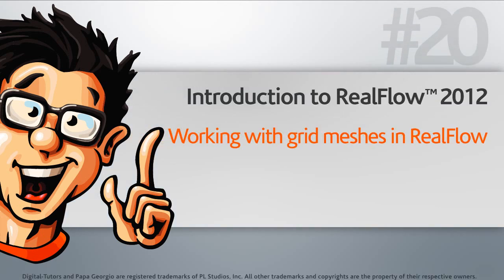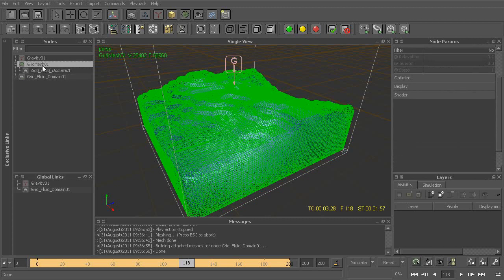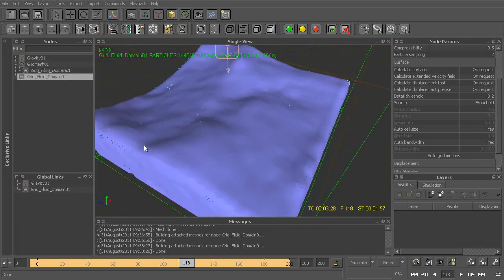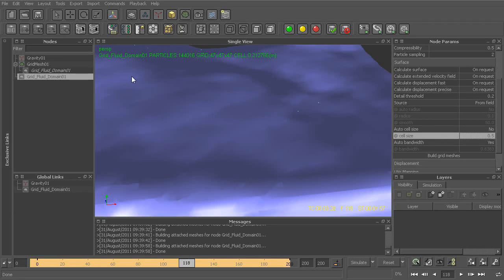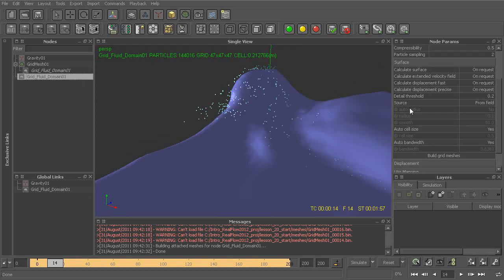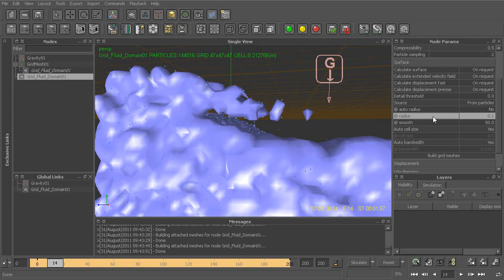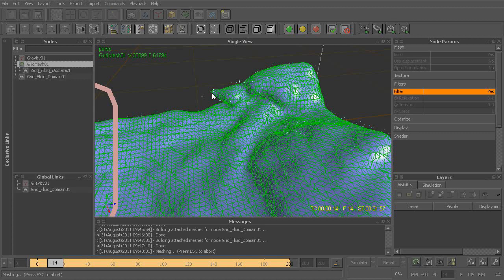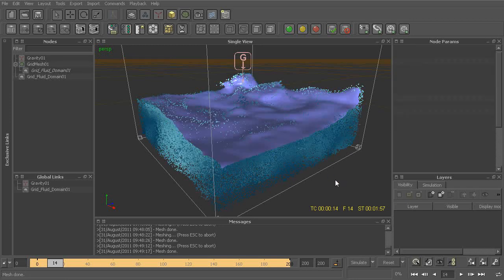20 Working with grid meshes in RealFlow